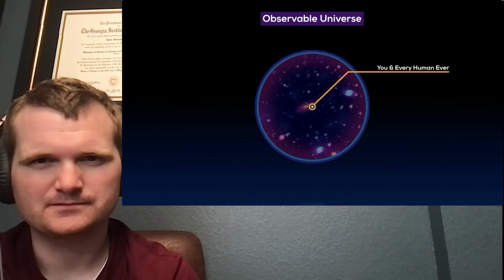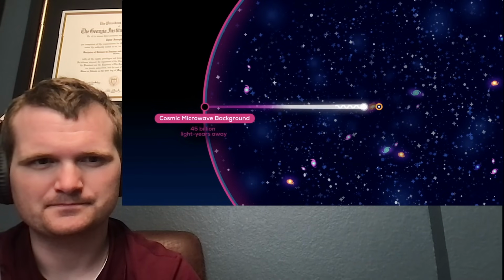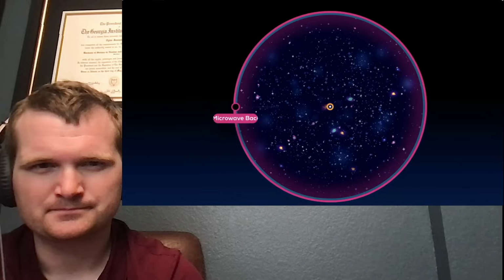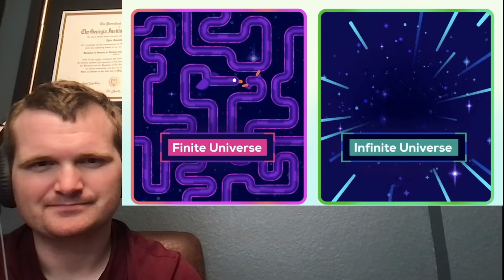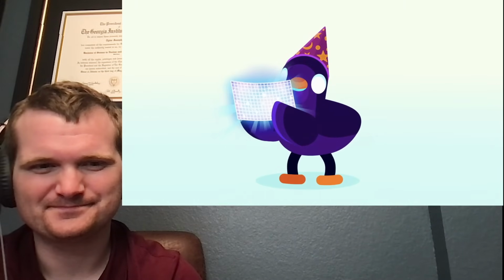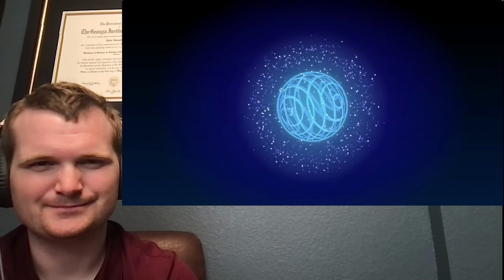Nuclear Engineer Reacts to Kurzgesagt "The Paradox of an Infinite Universe"